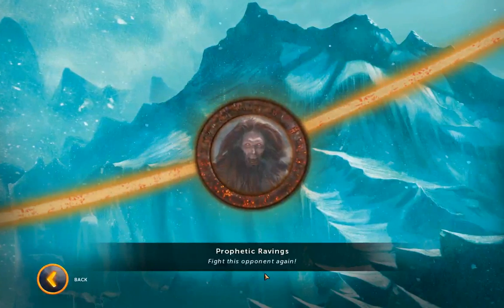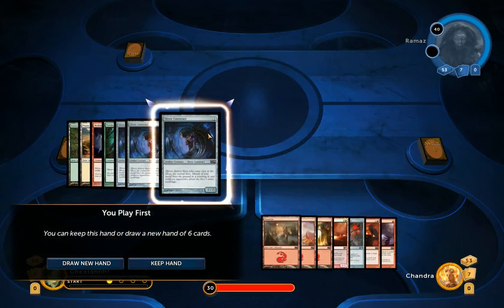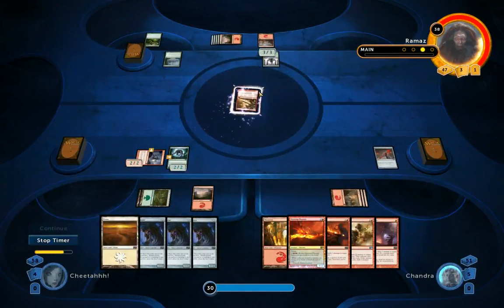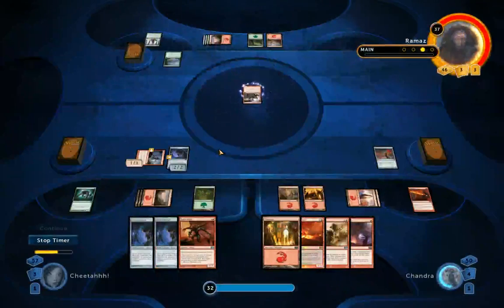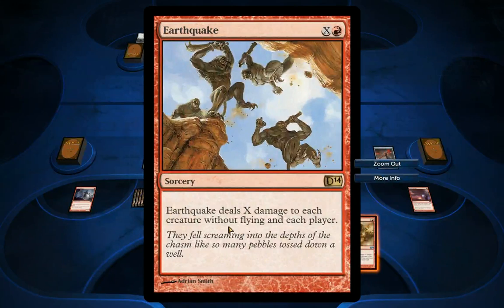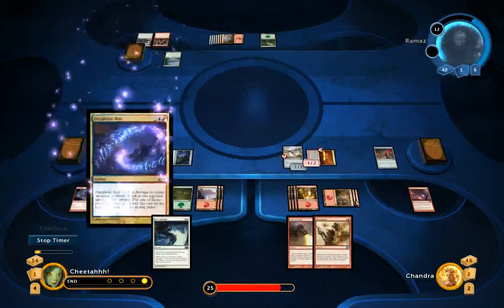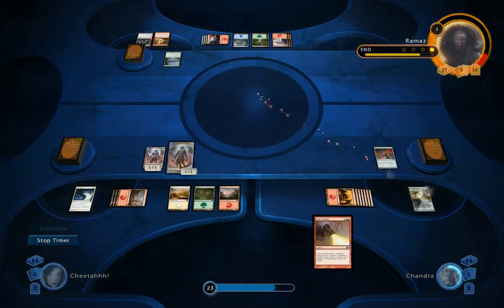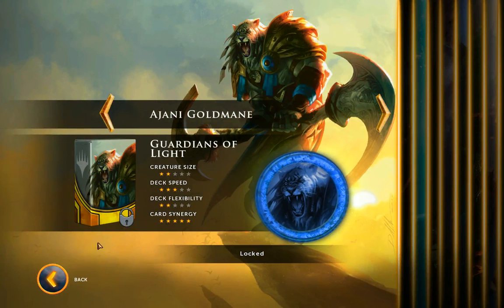Magic 2014 Playthrough #21 - Prophetic Ravings!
In this video I defeat the Prophetic Ravings planeswalker using Sliver Hive in Magic 2014!

This series is a playthrough of the entire Magic 2014 campaign!

This is a good way to check out the game if you haven't bought Magic 2014 or if you're struggling to beat these encounters and duels!

Hopefully these videos will containt information, tips and advice that you will find helpful for beating them on the highest difficulty.